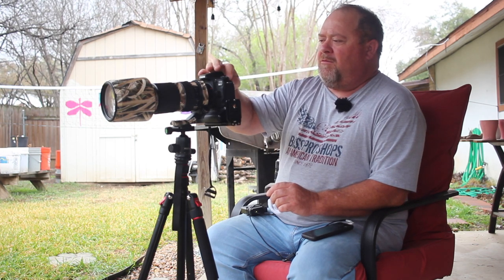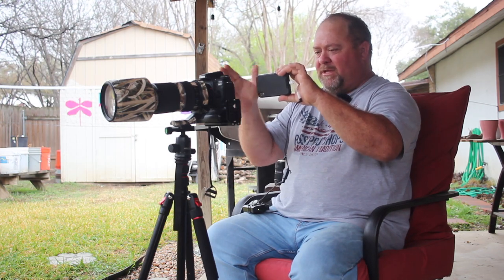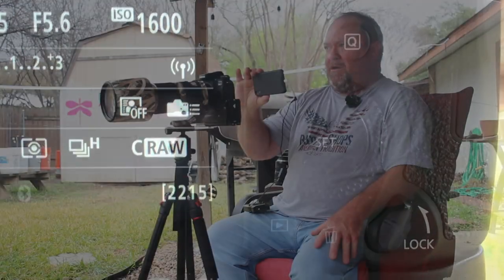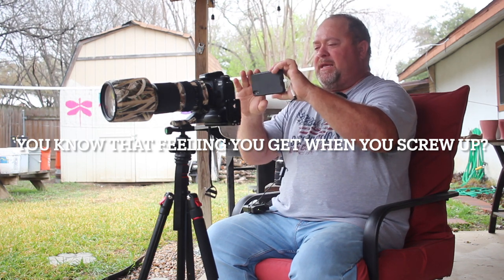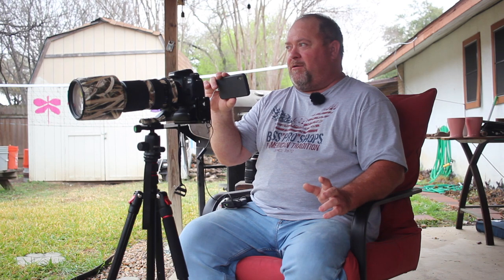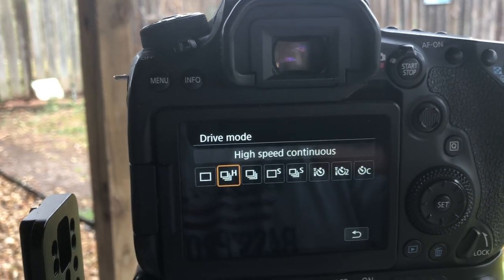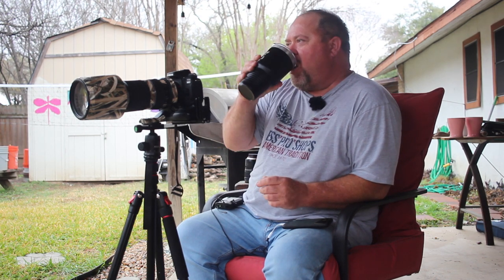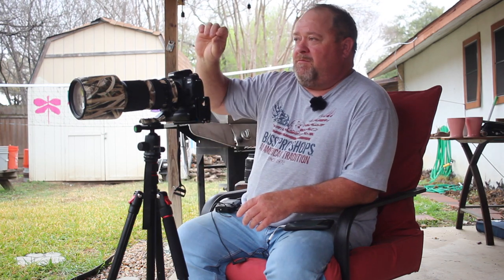Canon 90D birds and wildlife settings. Episode 3.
In this video I go over my camera settings for shooting birds and wildlife. I use the Canon 90D for my photography and videos. These tips and setting can be used with different cameras.

Canon 90D
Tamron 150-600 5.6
Canon t3i
Canon 24 2.8
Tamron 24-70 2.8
Iphone X